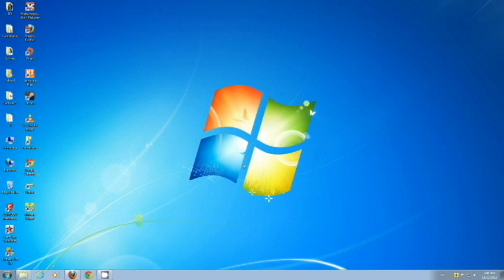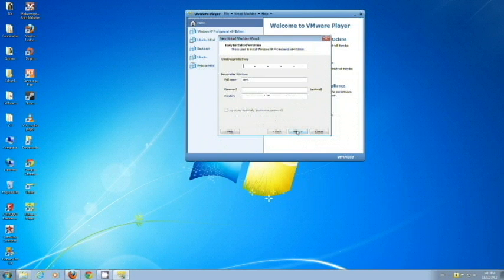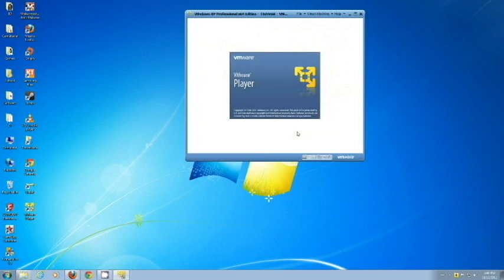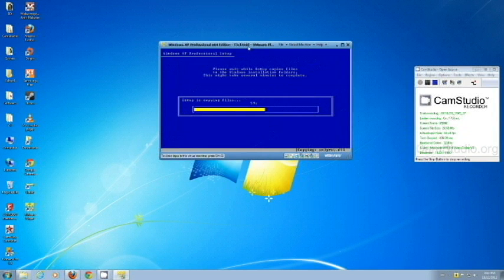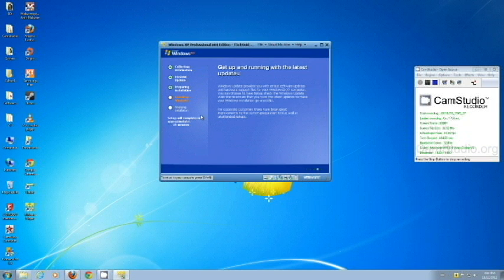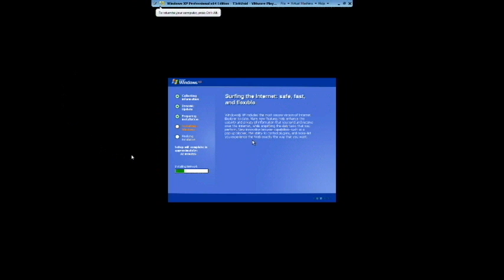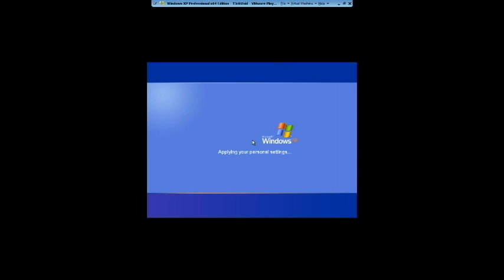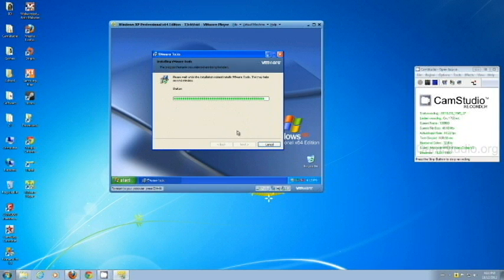How to setup and install a Virtual Machine using VMware Player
When it comes to testing out new software or setting up a test environment for your labs, a virtual machine is definately the way to go! In this video, we will be showing you how to install and setup a fresh new Windows XP Virtual Machine step by step.

Keep an ear out for the details given through the video as well as the tips to be found at the end!

For an ISO of Windows XP, you can find it on the Microsoft site, or through a simple Google search of "Windows XP ISO"

We hope this video will help you, and please let us know if you have any questions!